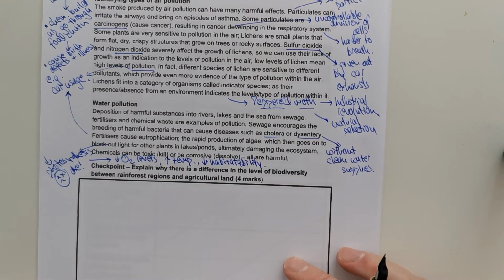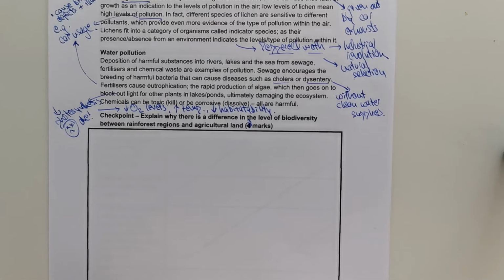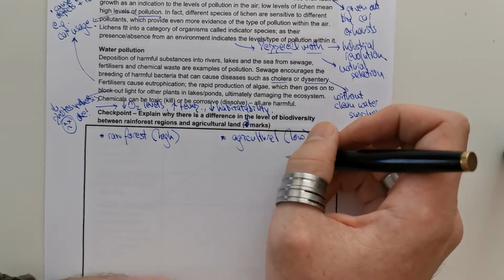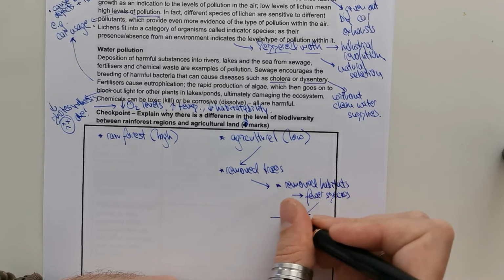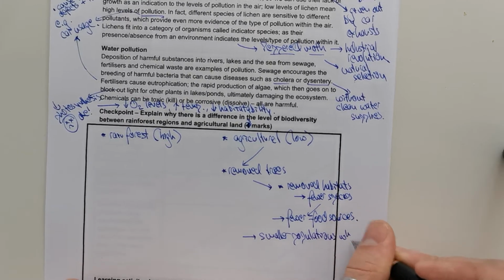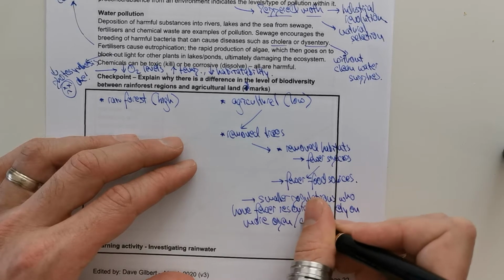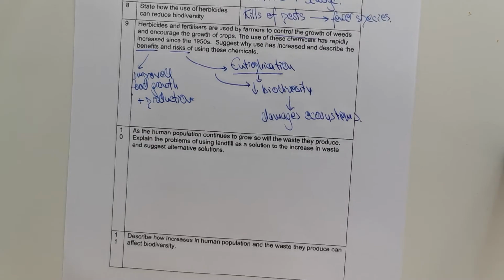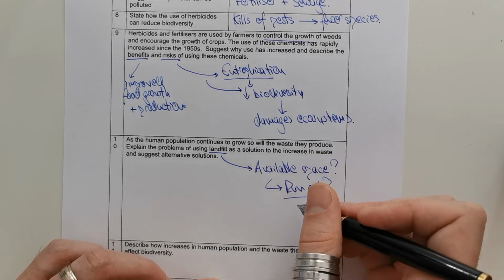Ecology - L8 Humans & The Ecosystem Pt2